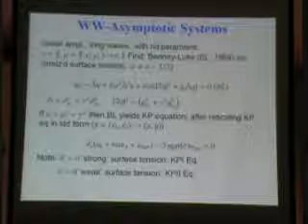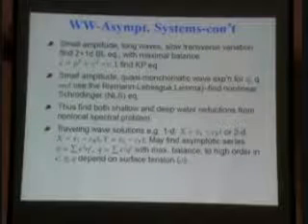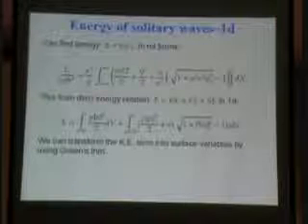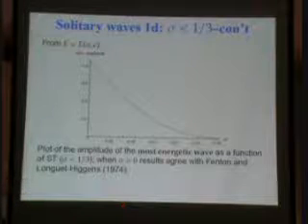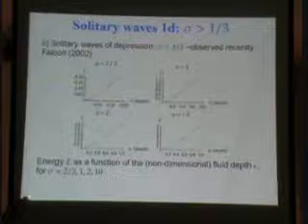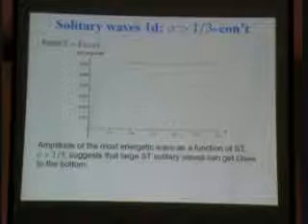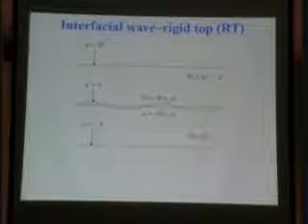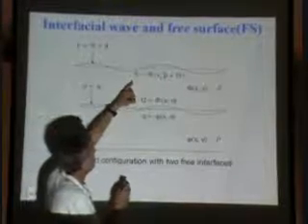A World of Nonlinear Waves: from Beaches to Lasers, Part 3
Prof. Mark Ablowitz (University of Colorado)
The plenary talk at the conference "Symmetry Plus Integrability 2010"
South Padre Island, Texas
June 10, 2010